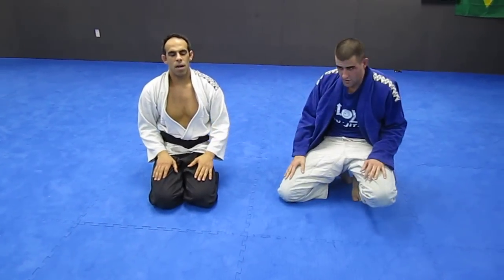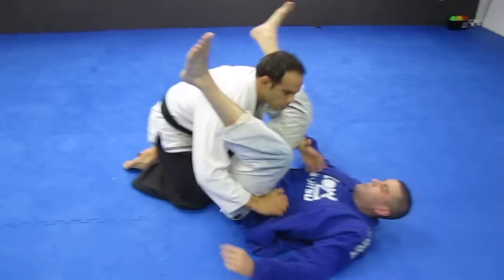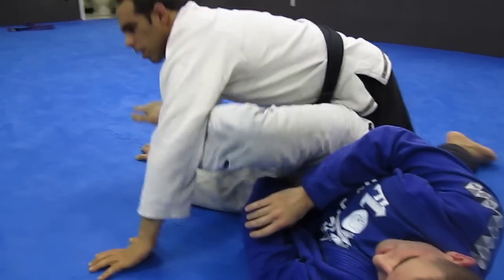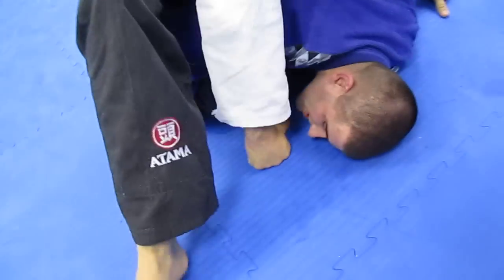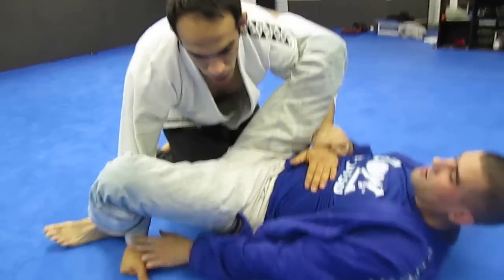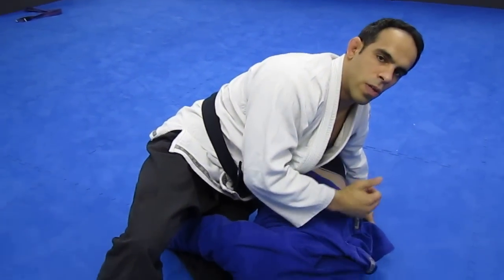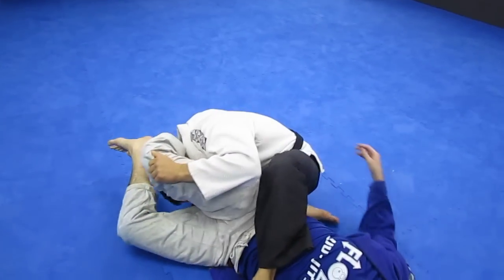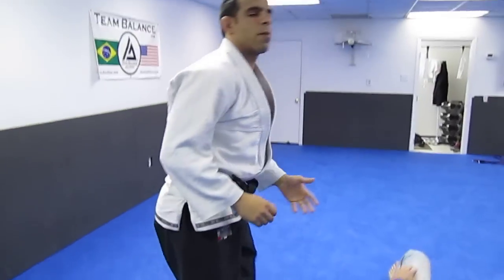Interesting bjj back transition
* THE OFFICIAL KEN PRIMOLA FACEBOOK*

*The OFFICIAL I LOVE BJJ FACEBOOK PAGE*